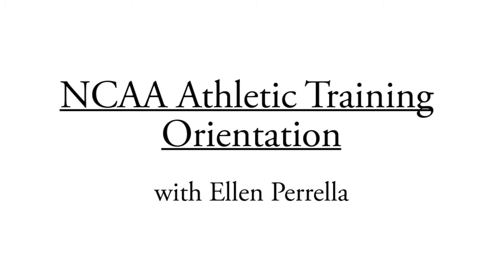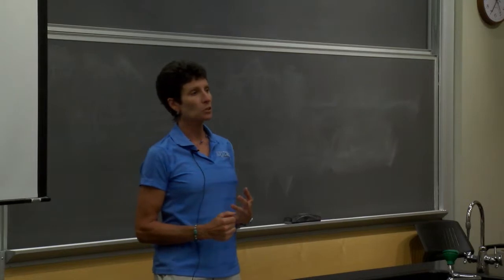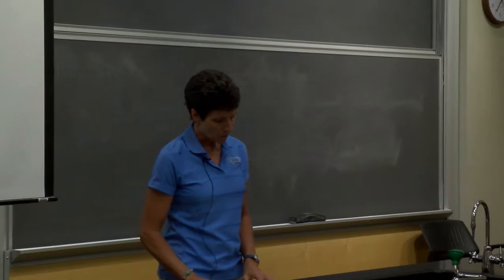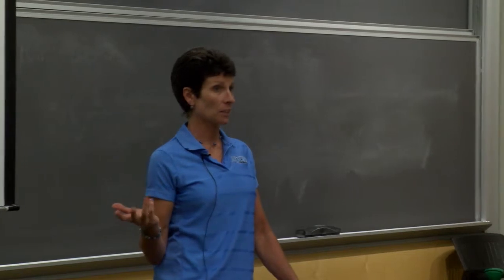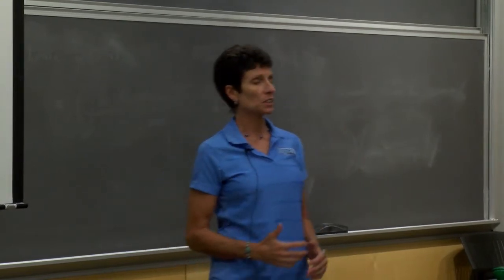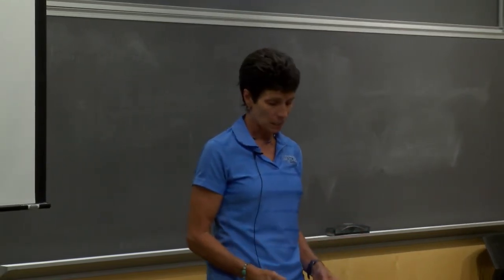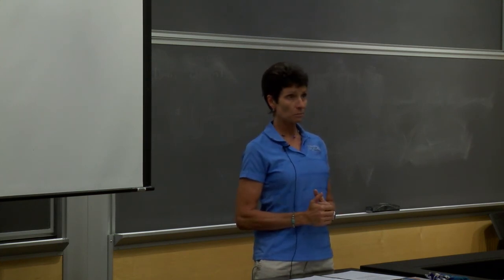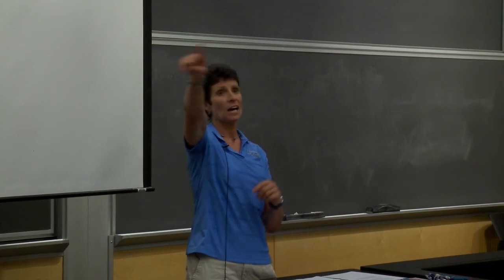Ellen Perrella- NCAA Athletics Orientation